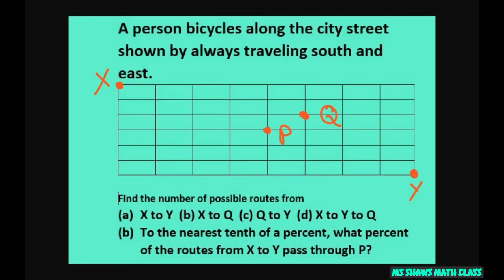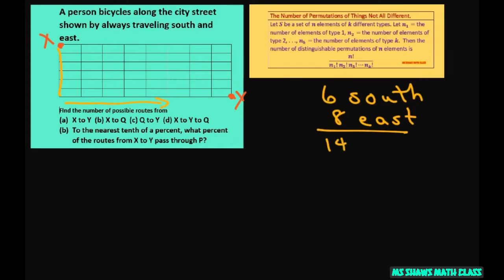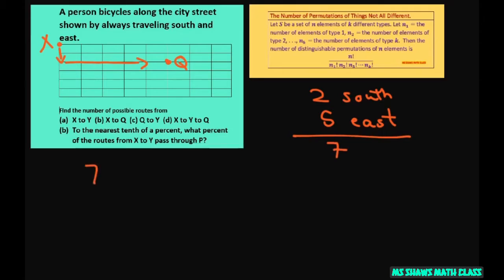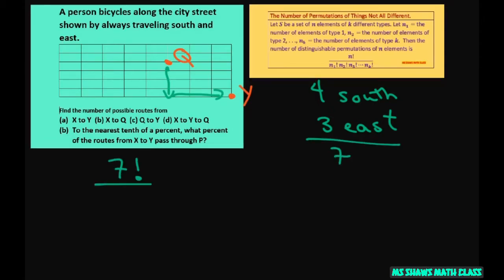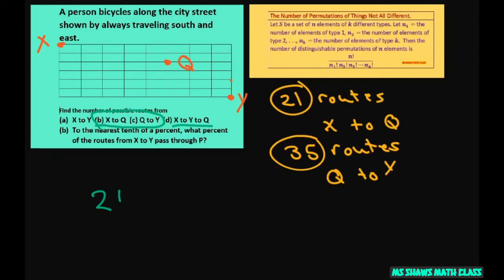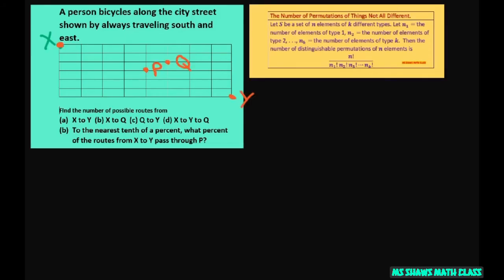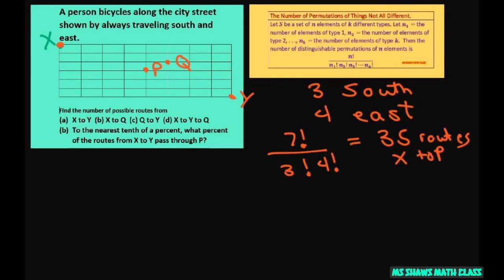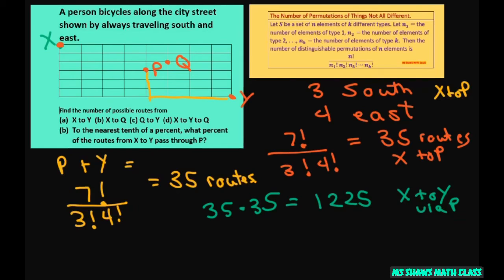Find the number of bicycle routes one can travel south and east. Combinatorics